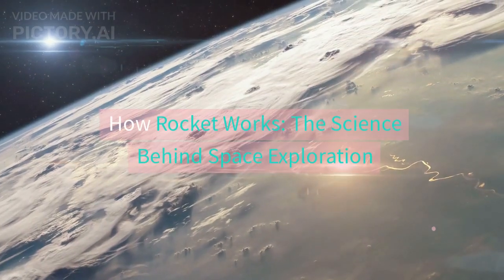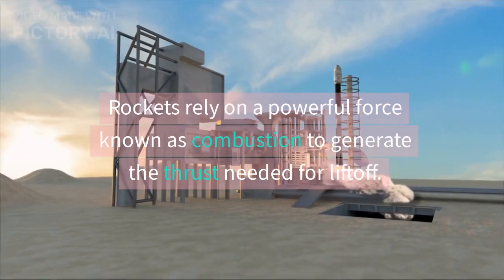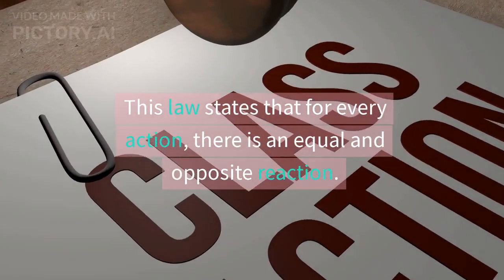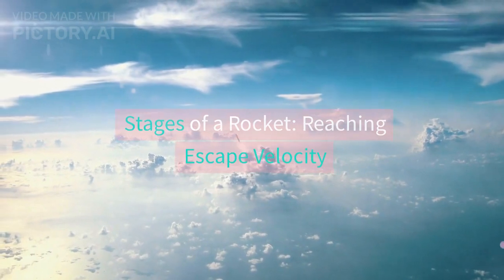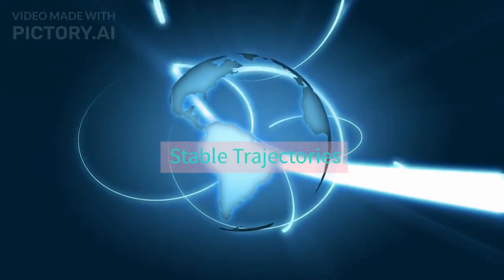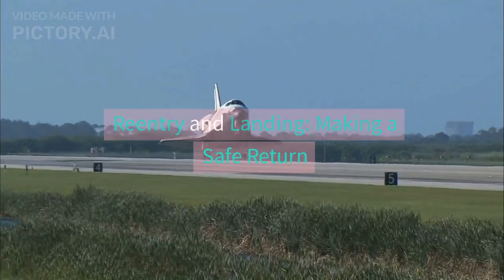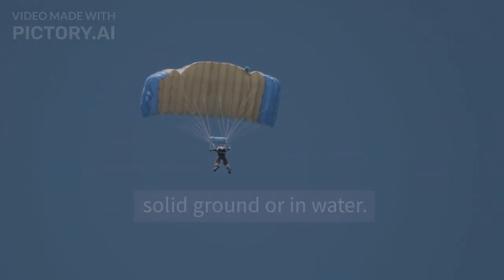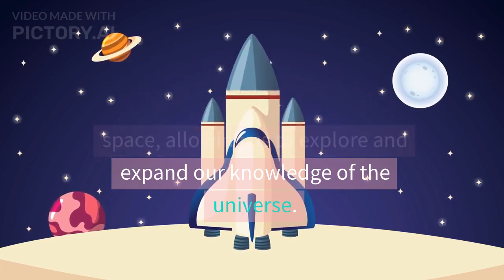How rocket works : The science behind space exploration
In this video, we will demystify the inner workings of rockets, from their inception to the awe-inspiring missions that have shaped our understanding of the cosmos.

**🚀 How Rockets Work 🚀**

We'll start by laying the foundation of rocket science. Learn about Newton's third law of motion and how it forms the fundamental principle behind every rocket's propulsion. Discover the importance of mass, velocity, and acceleration, and how these factors influence a rocket's performance.

**🚀 Components of a Rocket:**
Rockets are complex machines comprising various stages and components. We'll take you on a step-by-step tour of the essential parts, including the payload, the rocket body, and the engines. Explore how these components work together seamlessly to launch missions beyond our planet.

**🔥 Propulsion Systems:**
Delve into the heart of rocket propulsion systems. Learn about the two primary types of engines used in rockets: liquid-fueled engines and solid rocket boosters. We'll explain the science behind each system and discuss the pros and cons of their applications.

**🌐 Earth to Space:**
Witness the awe-inspiring process of launching a rocket into space. Follow the incredible journey from the launchpad to the final frontier. We'll detail each stage of a typical rocket launch, from liftoff to orbital insertion, shedding light on the challenges and triumphs of space exploration.

**🔍 Deep Space Missions:**
Discover how rockets have enabled us to explore distant planets, moons, and beyond. From the Apollo moon missions to the exploration of Mars and other celestial bodies, we'll highlight some of humanity's most extraordinary space adventures.

**🌌 Future of Rocketry:**
The future of rocket science is as promising as it is ambitious. We'll discuss the cutting-edge technologies and innovations that will shape space exploration in the years to come. From reusable rockets to advanced propulsion concepts, you'll be inspired by the limitless possibilities of our journey into the cosmos.

**🤝 Join Our Space Community:**
We're a community of space enthusiasts who share a common curiosity for the universe. Stay updated with the latest space news, historic launches, and future missions.

Help us inspire the next generation of space enthusiasts by sharing this video with your friends and family. Let's ignite the spark of curiosity in every corner of the world!

Join us as we continue to unravel the mysteries of space and explore the wonders of the cosmos together.

Thank you for being a part of our journey through the cosmos. Together, we'll keep reaching for the stars! 🌠